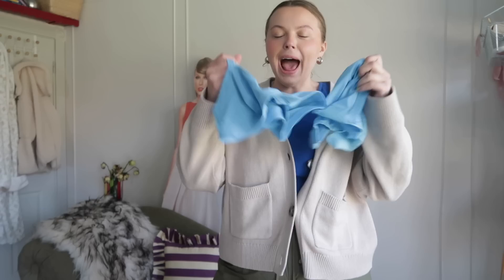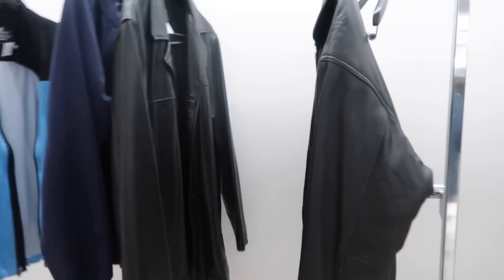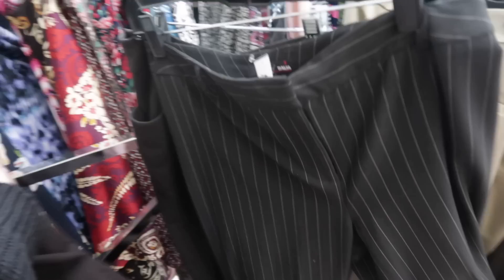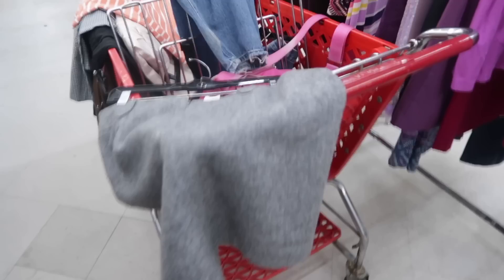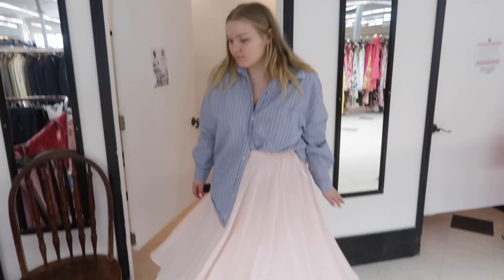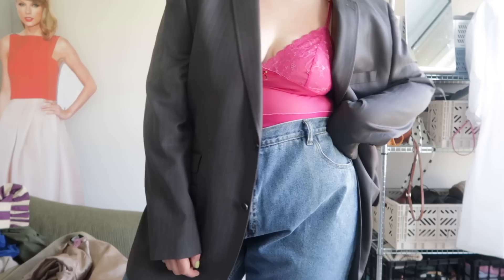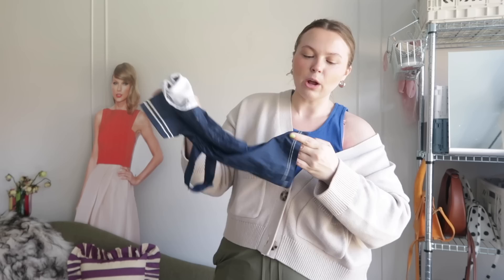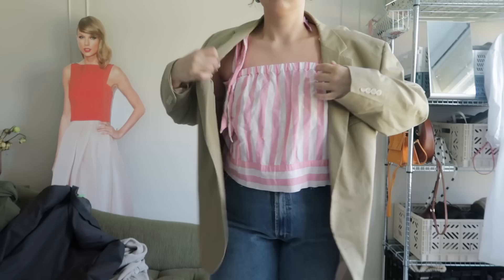thrift with me for spring everything (+ a try on haul of course)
today we thrift all things spring!!! and also business casual looks for my sister! I hope you enjoy!!

INSTAGRAM » @mayipleasepodcast